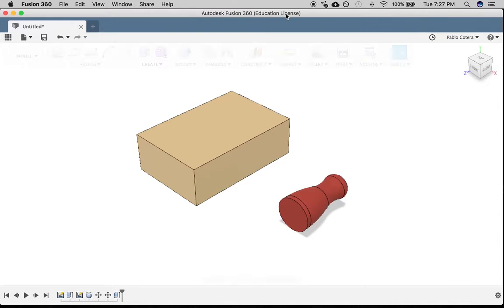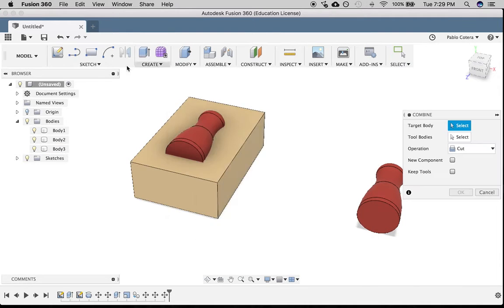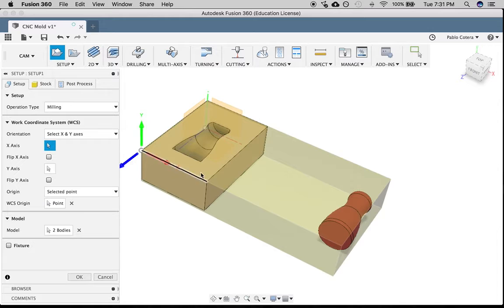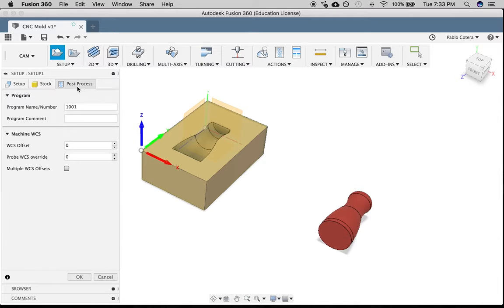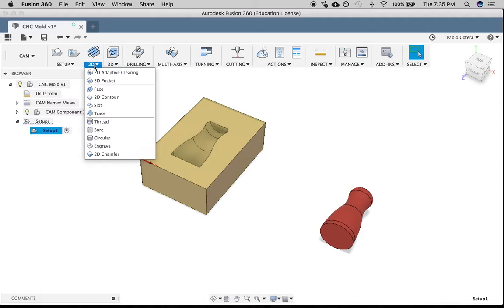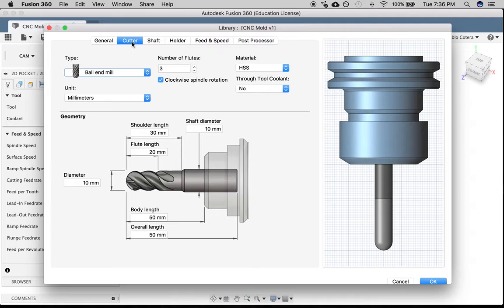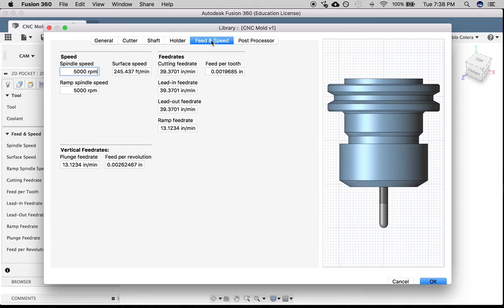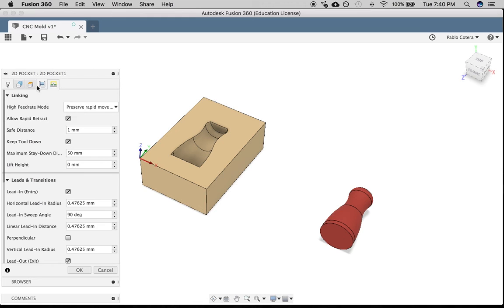CNC_Router_V1